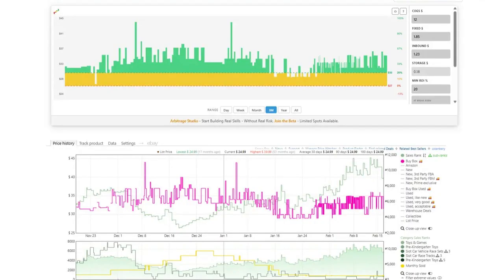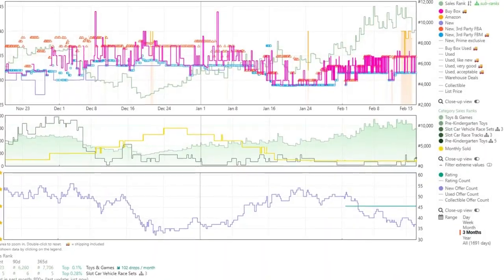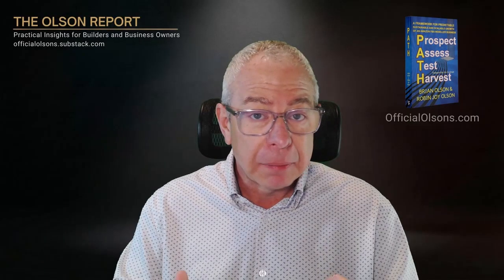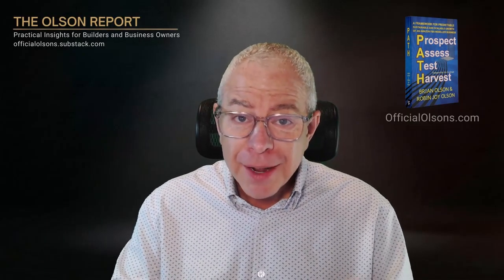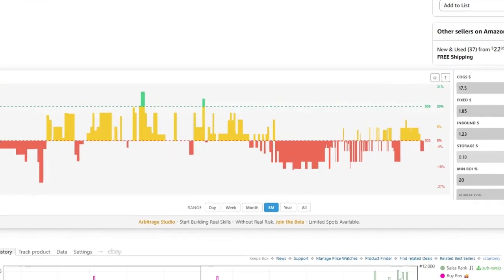Stop Staring at Keepa Charts You Can't Read (Fix This in Under 60 Minutes)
You installed Keepa. The chart loaded. And you thought... I think this looks okay?

That's not sourcing. That's a coin flip with your capital.

The Keepa Quick Start Power Hour is 6 focused videos, under 60 minutes total,  that show you how to set up, configure, and actually use Keepa for Online Arbitrage.

Account setup, extension configuration, Product Finder, Product Viewer. The foundation everything else in this business sits on top of.

After this, you won't guess. You'll know exactly what the data is telling you.

What's inside:
✔ How to configure your Keepa extension specifically for arbitrage (most sellers never do this)
✔ Product Finder — filter across 1.4 billion ASINs to find opportunities before the crowd does
✔ Product Viewer — how to evaluate products at scale, not one painful click at a time
✔ Why a cluttered default Keepa chart is actively working against your decisions

Who this is for:
Amazon Online Arbitrage sellers who are either brand new to Keepa or have been using it for months and still aren't confident in what they're seeing.

Brian Olson has been selling on Amazon since 2019 using a boutique OA methodology- more ASINs, less volume, maximum profitability.